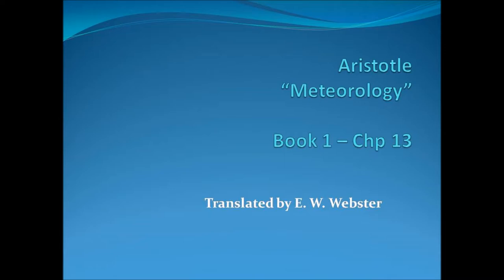Aristotle - Meteorology - Bk 1 Ch 13 - read by John V. Karavitis